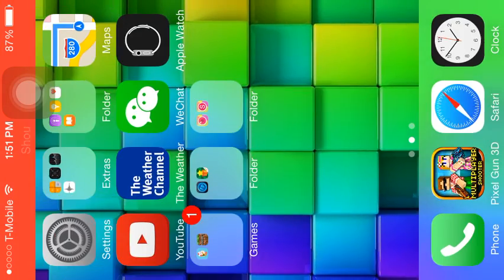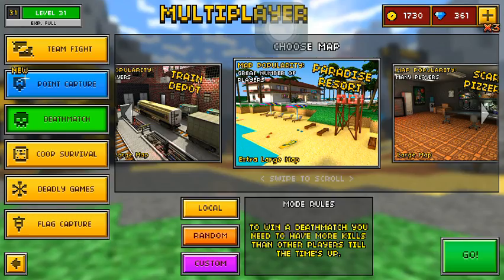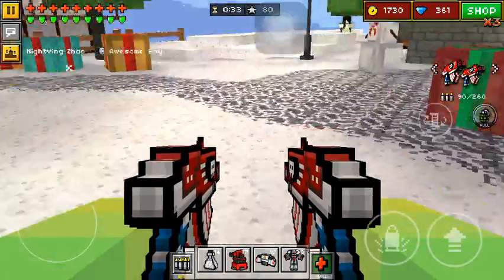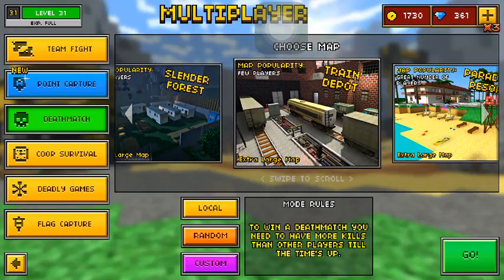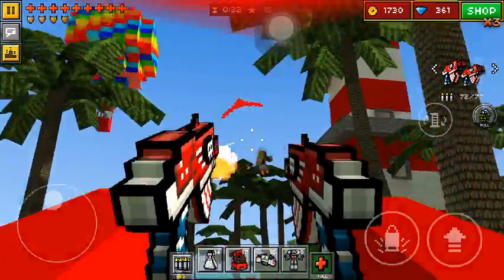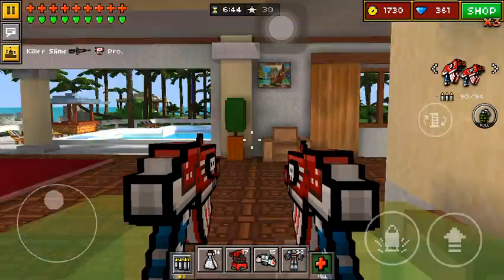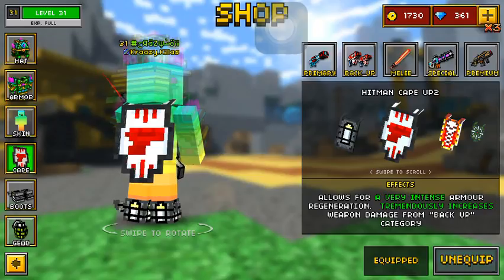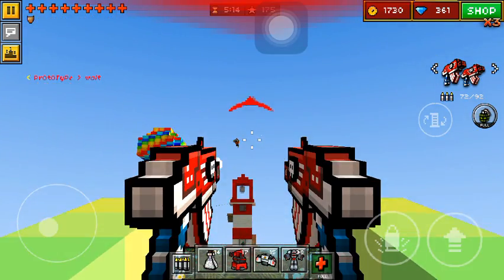Dual machine guns up2 review!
Hello guys today I am going to review the dual machine guns up2. Thank you guys for watching!!